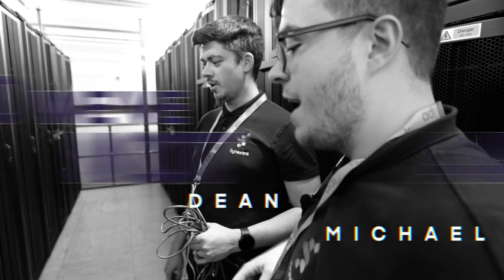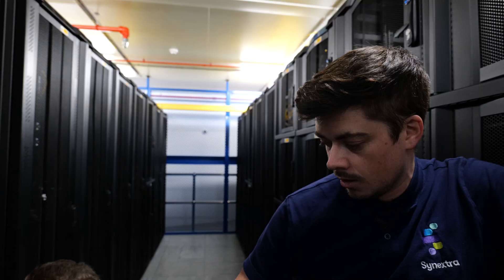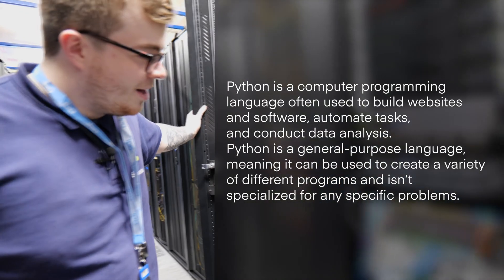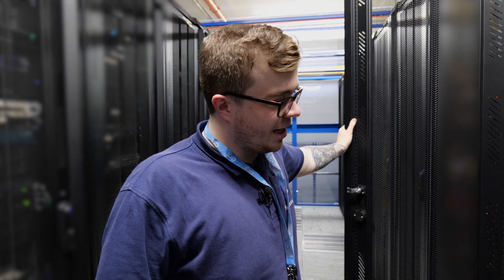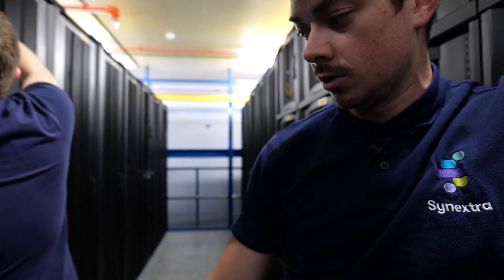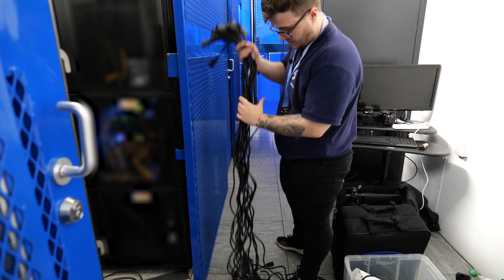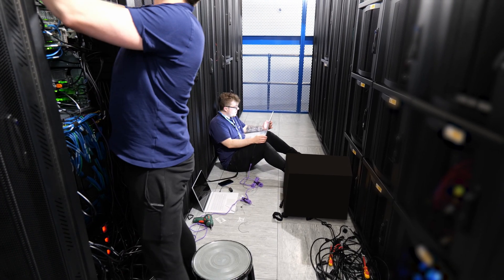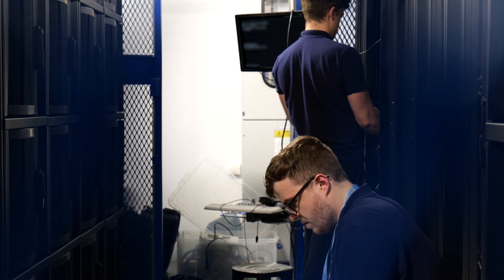Powering up the Data Centre Cabinet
Join Dean and Michael in the day in a life of a cloud engineer (or should we say night in the life, as they power through the evening between 8pm and 2am!). Today the engineers bring new PDU (Power Distribution Unit) cables to power the technology in the Data centre cabinet and ensure everything is correctly wired. While, making space for new firewalls and ensuring good cable management in the Data Centre cabinet. With the “Python” script (computer programming language that often used to build websites and software, automate tasks, and conduct data analysis) running, so all data is routed through our other Data Centre in Manchester keeping all users' data safe. Last but not least, all the new servers are cabled up and powered on using the new PDUs. Hooking up the power! ⚡️

Chapters:
0:00 Intro
0:18 The plan
0:48 The guarantee
1:29 The update
2:06 The Next big scope
2:35 The conclusion

Social media//

“The best time to invest in a Managed Service Provider was when you started your company. The second-best time is now.”

– Chris Piggot, CEO, Synextra